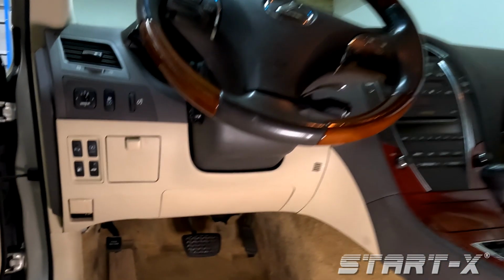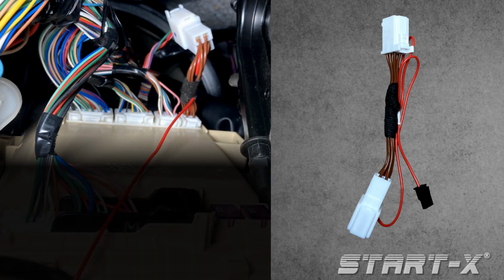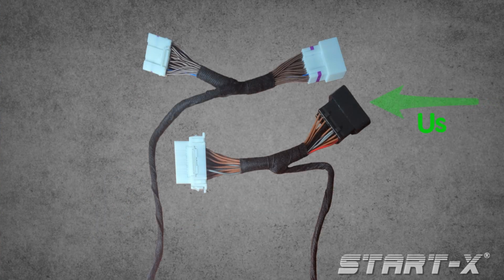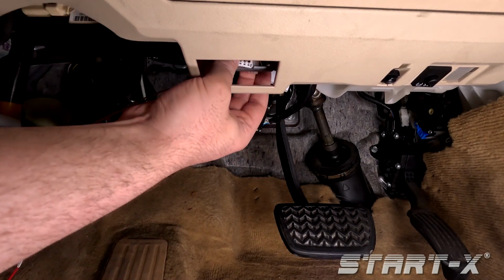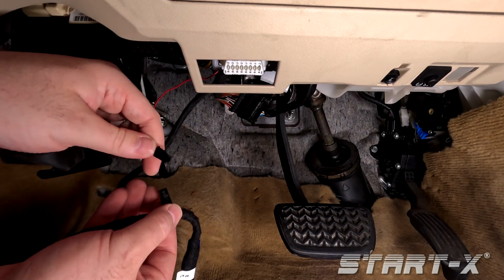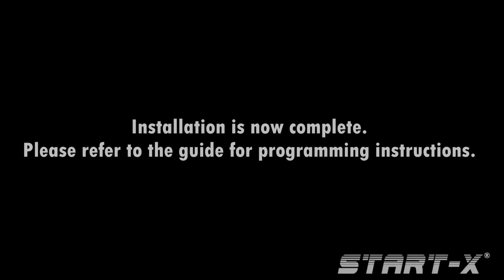Start-X Remote Start Install, Select Toyota & Lexus Vehicles